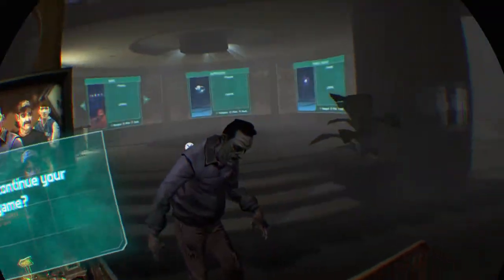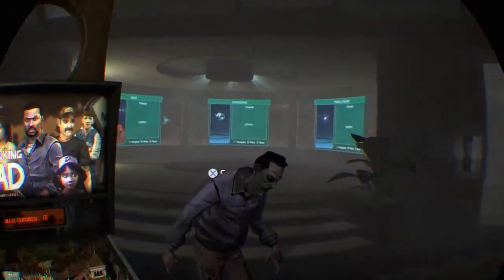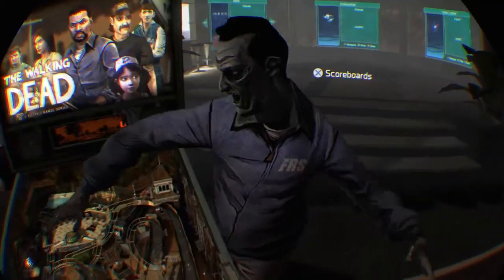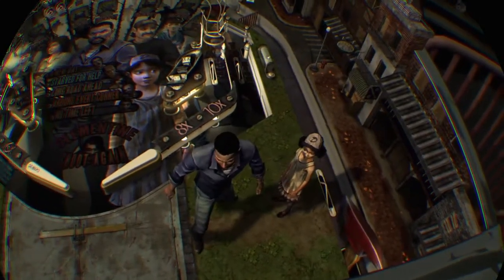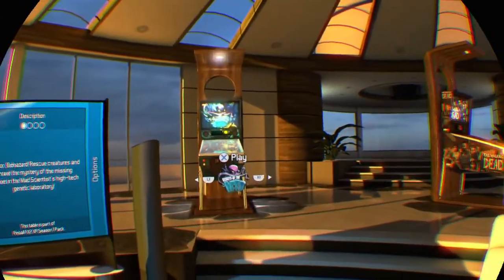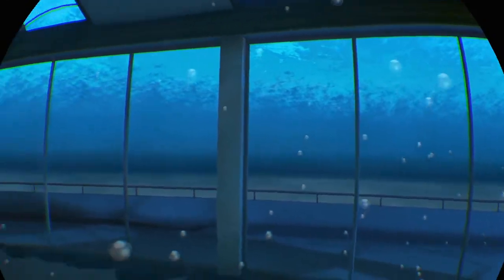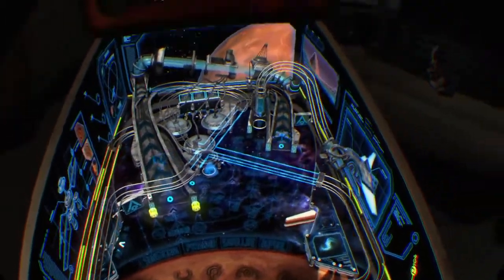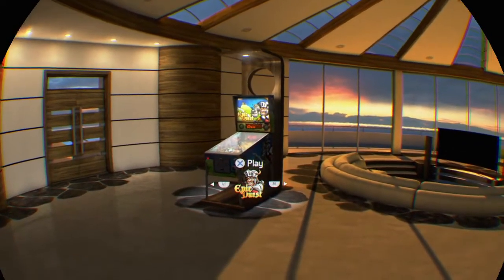Pinball VR -GAMETIME WITH TIME2DIE-playstationvr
Just a gaming enthusiast here to play/discuss my favorite hobbies with the world, Video Games and other geeky stuff.

Join Tempus Moriendi